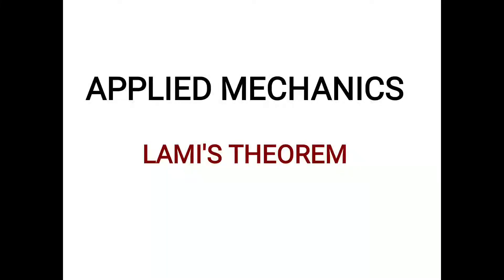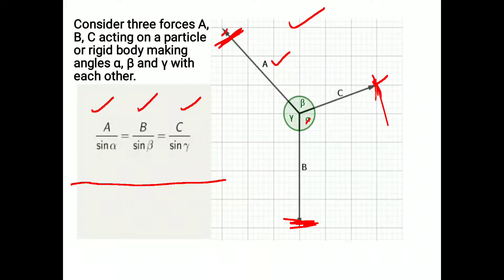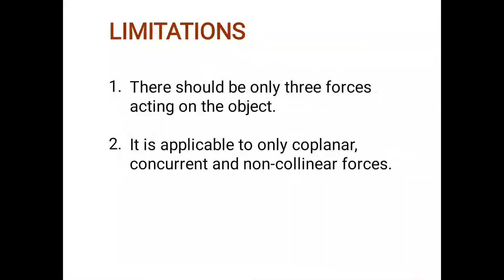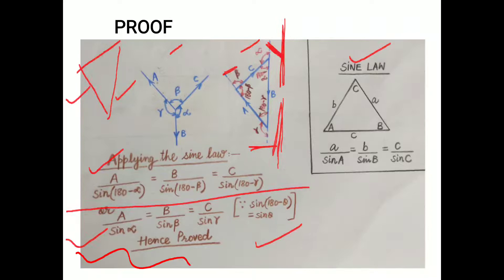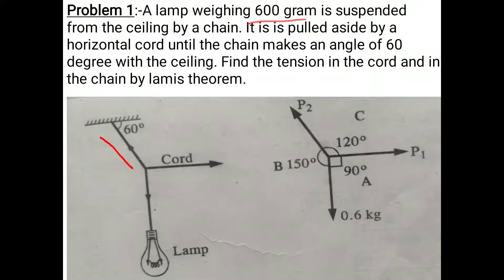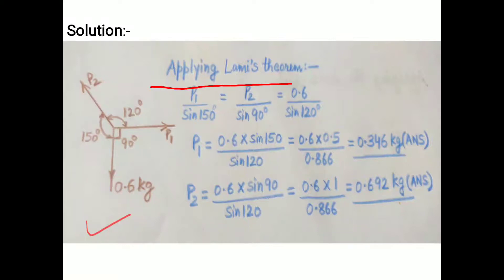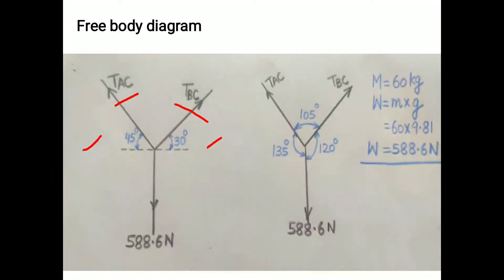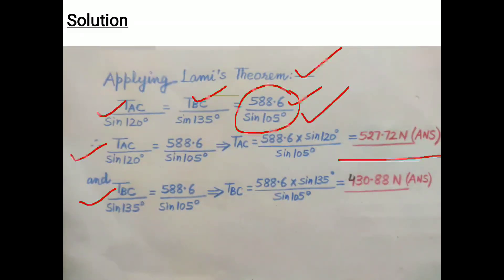LAMI'S THEOREM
APPLIED MECHANICS